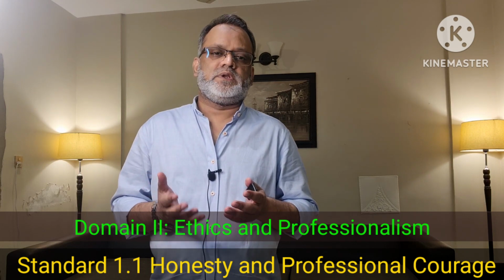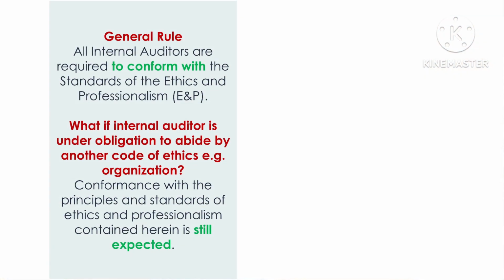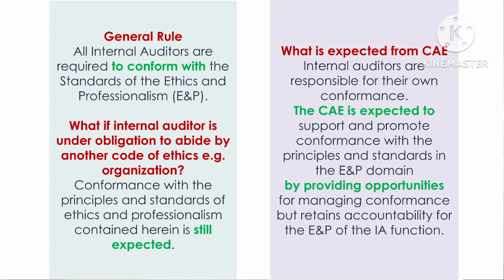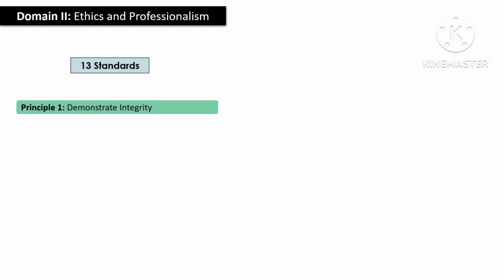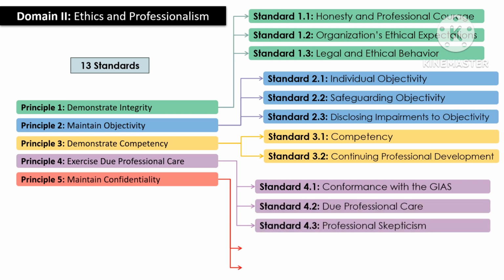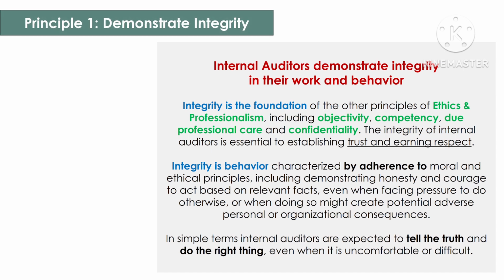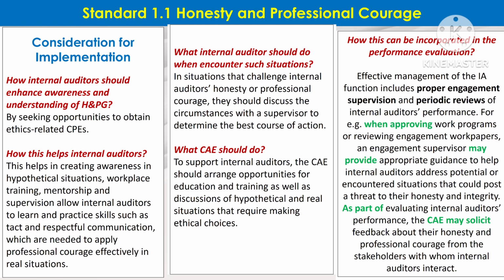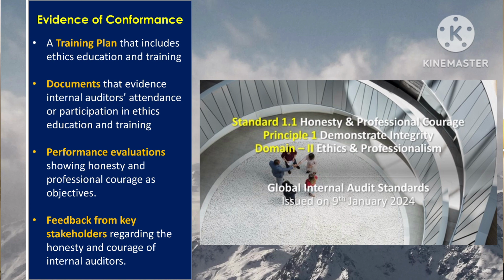Global IA Standards - Part 4 - Standard 1.1 Honesty & Professional Courage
Part 4 - Domain II Ethics and Professionalism
Principle 1 Demonstrate Integrity
Standard 1.1 Honesty & Professional Courage